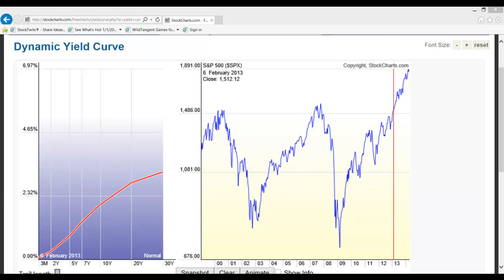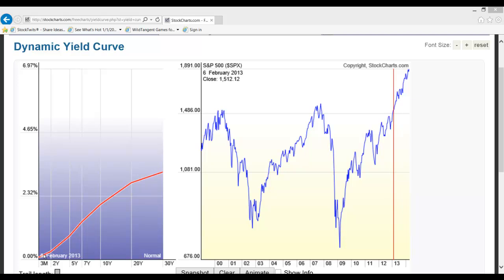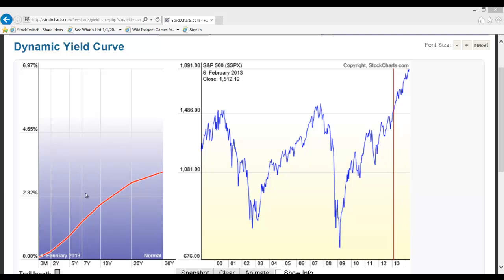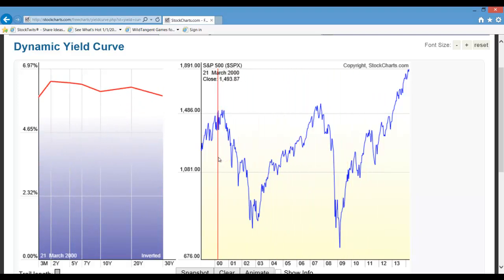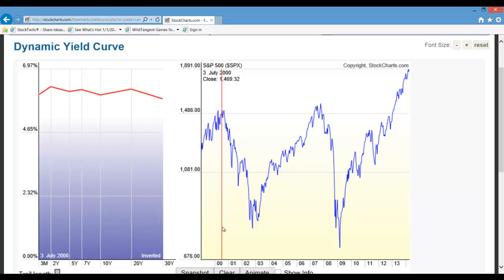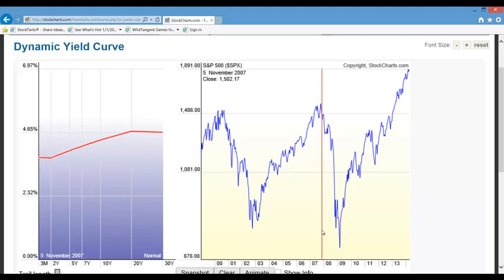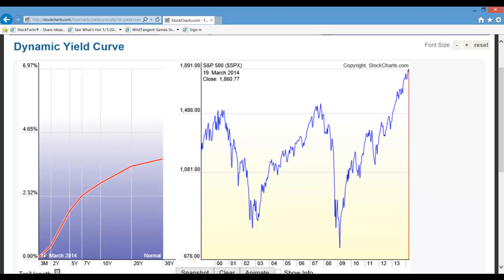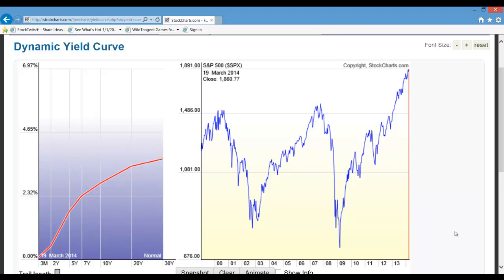APRIL 16 YIELD CURVE AND STOCKS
BEST SEEN IN HIGH DEF FULLS SCREEN